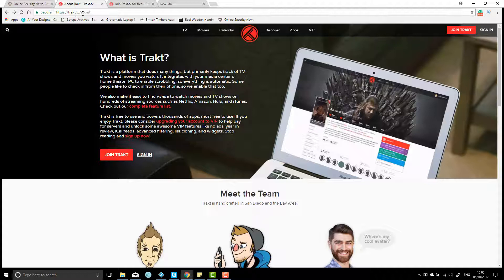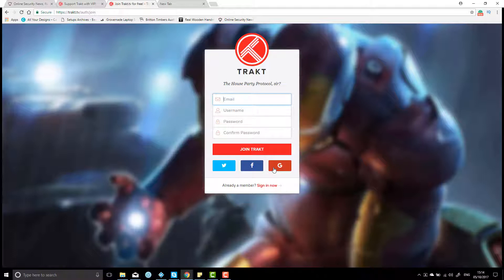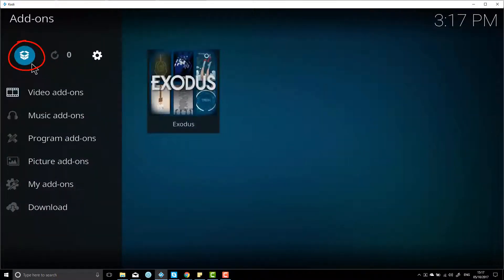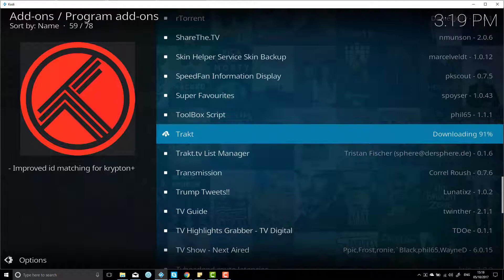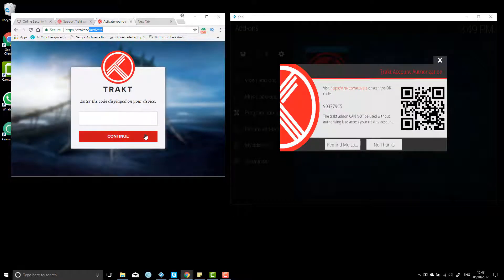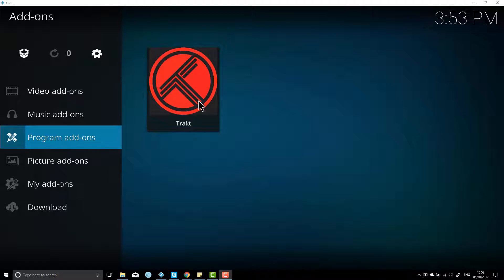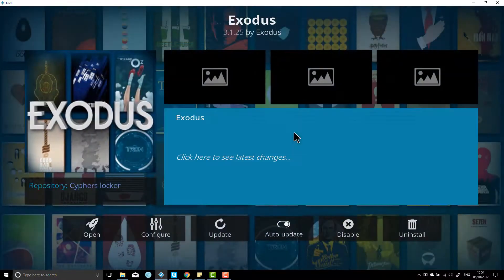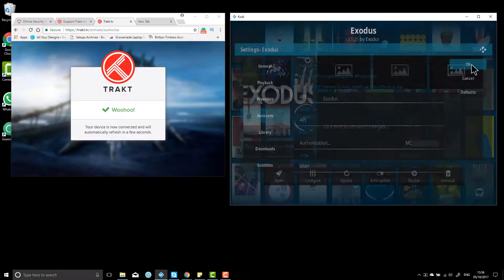How To Install & Setup Trakt.TV for Exodus on Kodi (October 2017)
This tutorial from Security Gladiators is the latest update on How To Install & Setup Trakt.TV for Exodus on Kodi (October 2017).

During this tutorial, Security Gladiators will show you exactly how to install  & Setup Trakt.TV step-by-step.

For our complete range of Kodi Guides head to;

Security Gladiators is a brand new YouTube channel and we will be keeping you up to date with the latest and most recent Kodi updates.

Security Gladiators goes above and beyond towards ensuring that the Internet remains a safer place for ALL. The site aims at being regarded as the source for everything related to online security, including news worthy of attention, intriguing Internet security concerns, product reviews and columns of interest. Security Gladiators has been launched, in order for people to gather and share their knowledge and experiences about online security and the issues that can emerge.